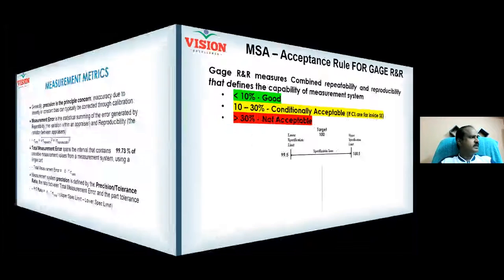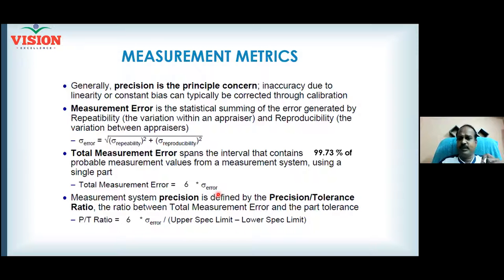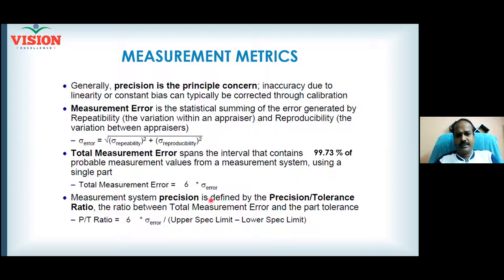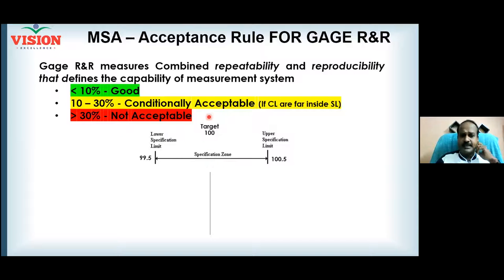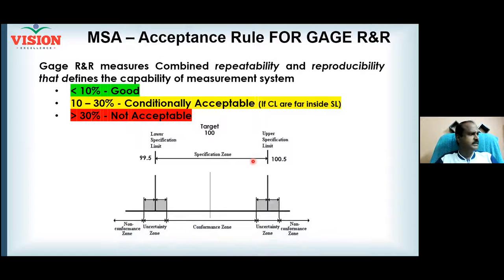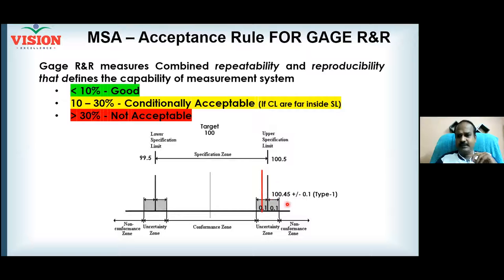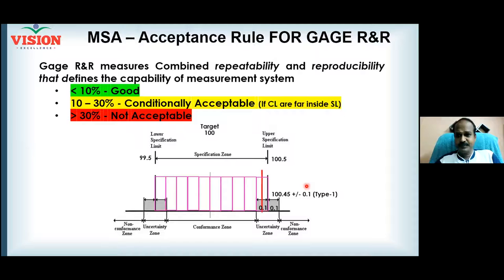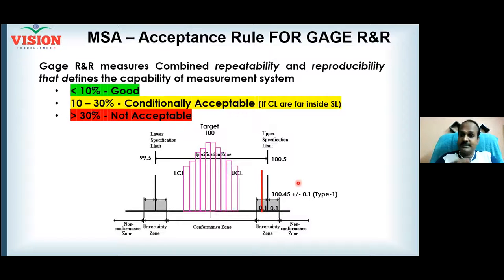5 GAGE R&R Dr GSK 19 SEP